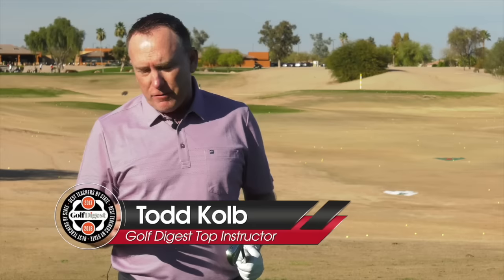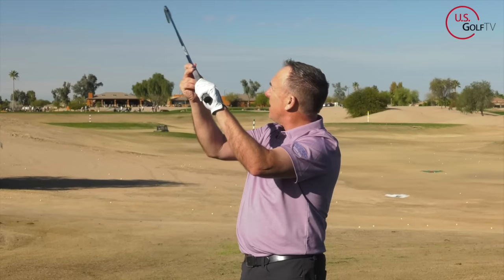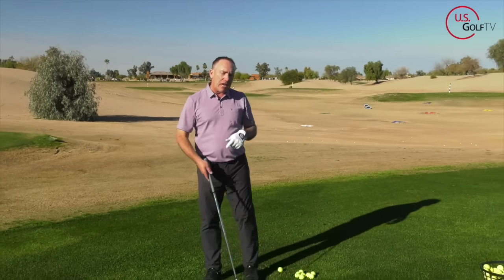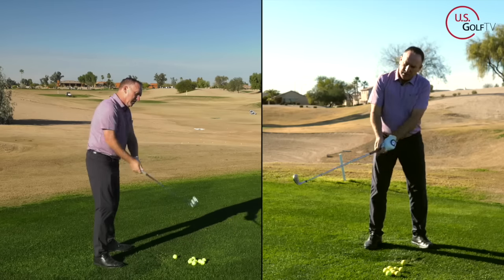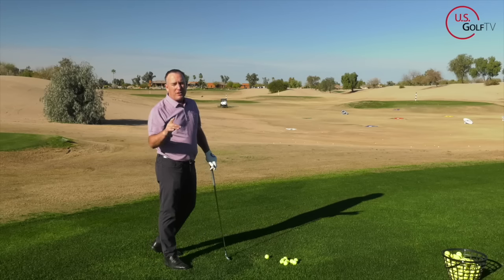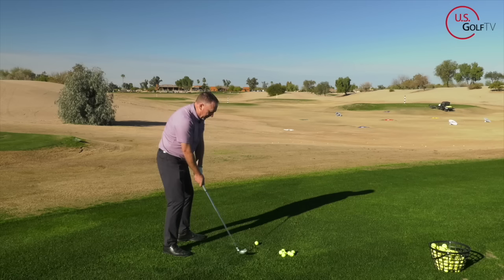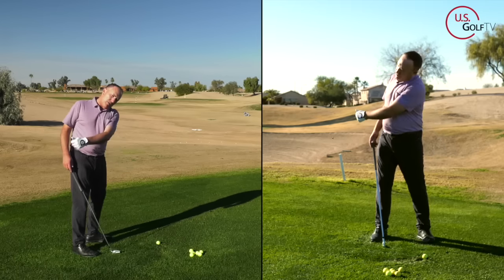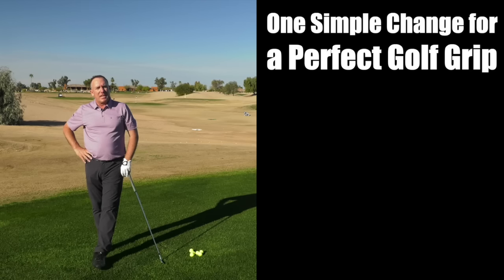Move Your Lead Hand Like This for the Perfect Backswing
Learn the perfect backswing by moving your lead hand like this. This will help you hit the ball closer to the center of the clubface for a better backswing and improved results.

If you're looking to improve your golf game, then this video is for you! In this lesson, we'll show you how to move your lead hand in the perfect backswing for better results. This will help you hit the ball closer to the center of the clubface with a better top of backswing position for more distance and improved accuracy.